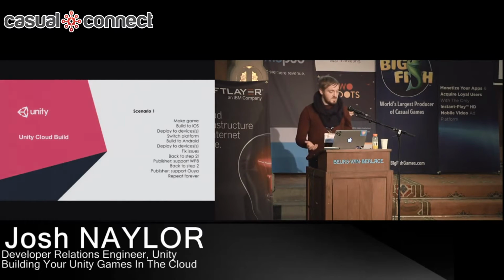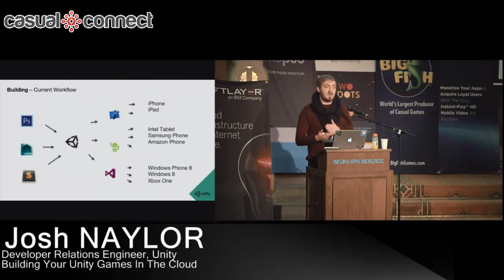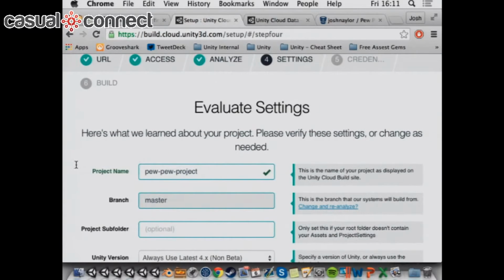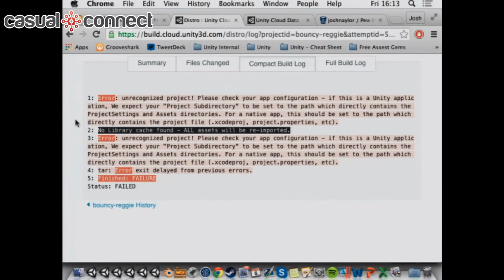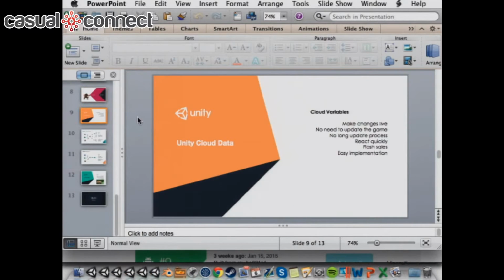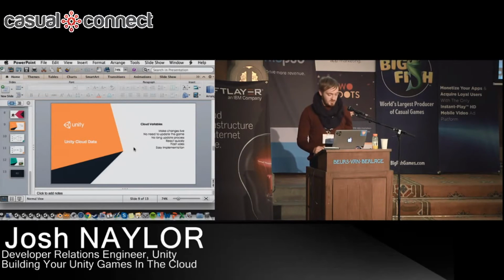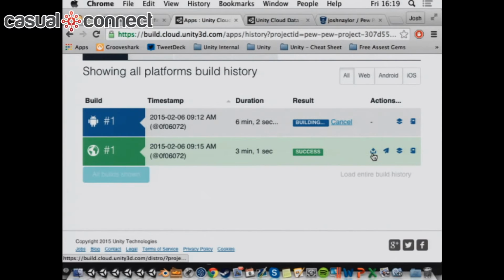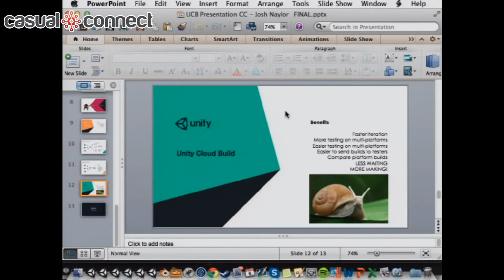Building Your Unity Games In The Cloud | Josh NAYLOR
Delivered at Casual Connect Europe 2015

Long build times to multiple platforms and testing your built project on a variety of different devices is a real pain when you are making a cross-platform game! In this talk, Josh will live demonstrate one of Unity's new services that will aim to take the pain out of these parts of development. Unity Cloud Build!